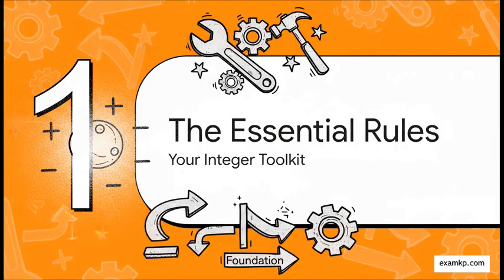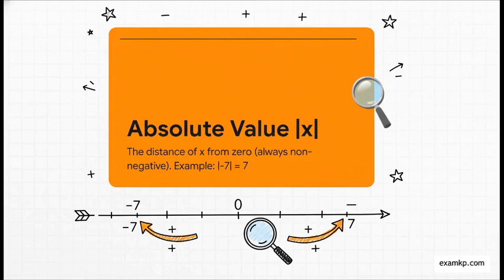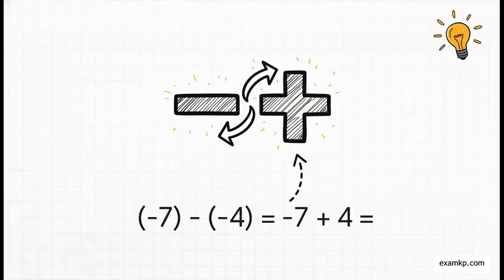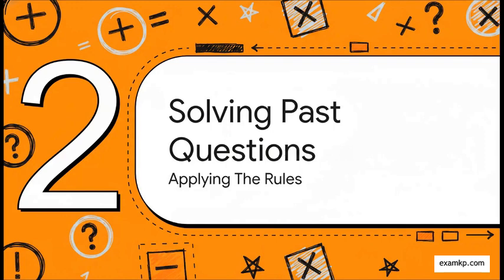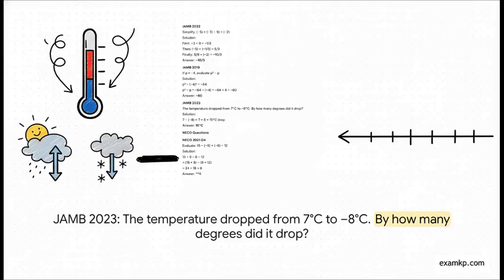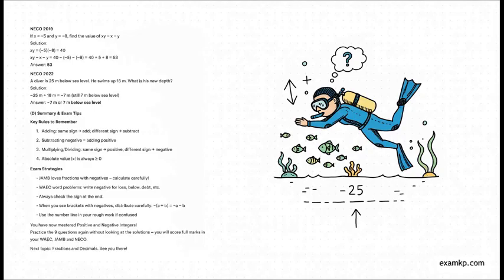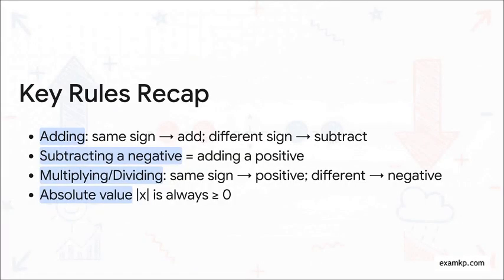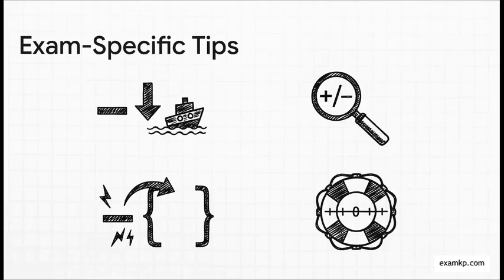Positive and Negative Integers